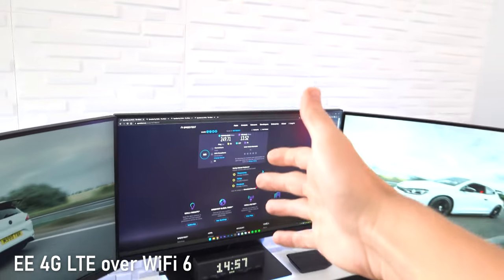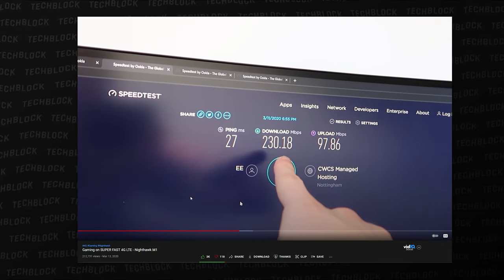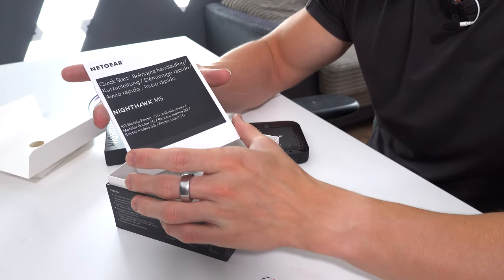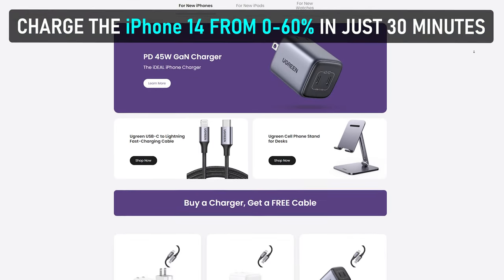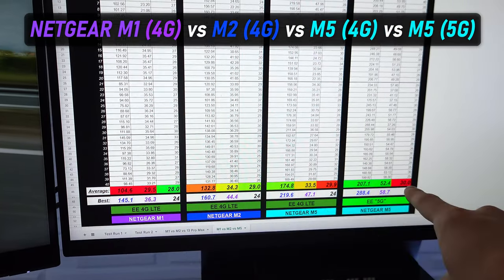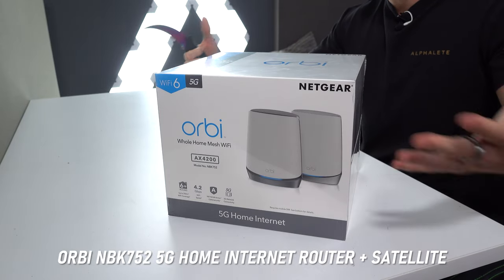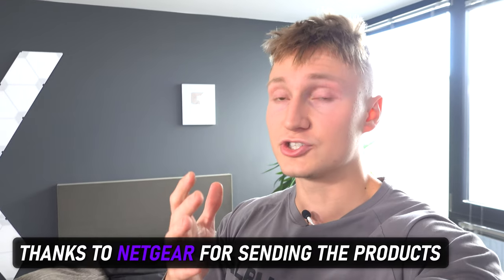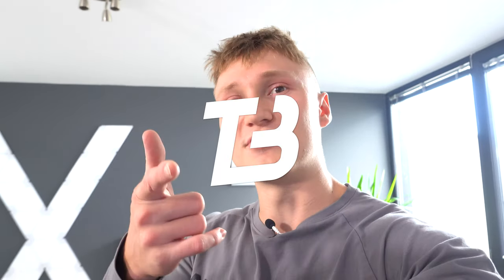4G vs 5G Home Broadband: What You Need to Know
📦 NETGEAR ORBI NBK752 5G Home Router ➜ (Amazon)
📦 NETGEAR NIGHTHAWK M5 5G Hotspot ➜ (Amazon)
📦 NETGEAR NIGHTHAWK M2 4G Hotspot ➜ (Amazon)
📦 NETGEAR NIGHTHAWK M1 4G Hotspot ➜ (Amazon)
📦 NETGEAR NIGHTHAWK RAX120 Router ➜ (Amazon)

- EE 5G Unlimited Data Sim (Amazon)

─ My Custom IKEA Desk (220x120cm)
- X-Shaped Table Legs (Amazon)
- IKEA LINNMON (Amazon)
- UGREEN 200W Desktop Charger (Amazon)
- 6 Socket Smart Power Strip (Amazon)

- Elgato Stream Deck (Amazon)
- My Keyboard (Amazon)
- My Wireless Mouse (Amazon)
- Wireless Phone Charger (Amazon)
- XXL Mouse Pad (Amazon)
- Smart clock under my monitor (Amazon)
- Razer Monitor (Razer)
- MSI Monitors (Amazon)
- Monitor Arms (Amazon)
- 3D Wall Panels (Amazon)

─ CORE PC BUILD SPECS
- Intel Core i9-12900K (Amazon)
- Z690 Taichi Razer Edition (Amazon)
- Kingston FURY Beast RGB 64GB DDR5 RAM ➜ (Box UK)
- MSI RTX 3090 GPU (Amazon)
- LIAN LI PC Case (Amazon)
- 2TB Samsung 980 Pro SSD (Amazon)
- 2TB Seagate FireCuda 530 SSD (Amazon)
- SeaSonic PSU (Amazon)

─ Chapters
00:00 - My WiFi and 4G LTE Internet Setup
00:32 - iPhone 5G Speed Test
01:11 - Nighthawk M5 Unboxing
02:00 - Pay Monthly Internet?
02:30 - The Best Unlimited 4G/5G Internet Deals
02:52 - M5 Unboxing Continued
03:45 - UGREEN Desktop Chargers
04:20 - Setting up the Nighthawk M5
04:48 - Pre-Paid "Unlimited" 5G Sim
06:00 - Speed Tests: M1 vs M2 vs M5
06:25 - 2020 vs 2022 Speed Test Results
06:46 - 4G LTE Slower than 5G?!
07:52 - Orbi NBK752 5G Unboxing
09:46 - Orbi NBK752 5G Setup
10:44 - The FASTEST 5G Speeds
11:58 - Ultimate NETGEAR 4G/5G Comparison
12:27 - Fastest 4G LTE System
12:41 - Fastest 5G System
12:52 - All Devices Compared
13:01 - Outro